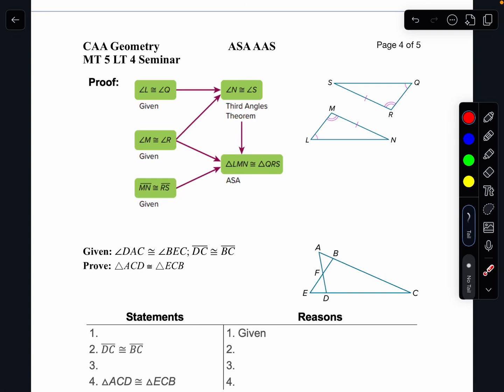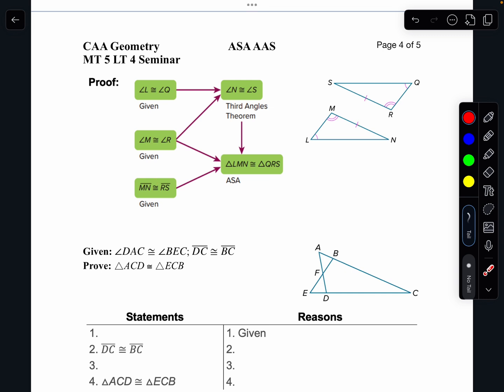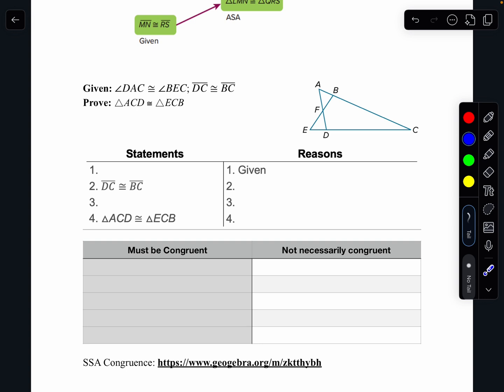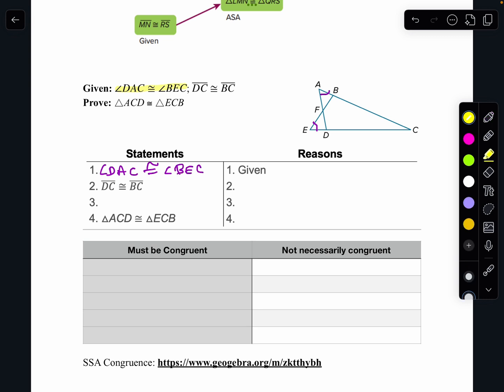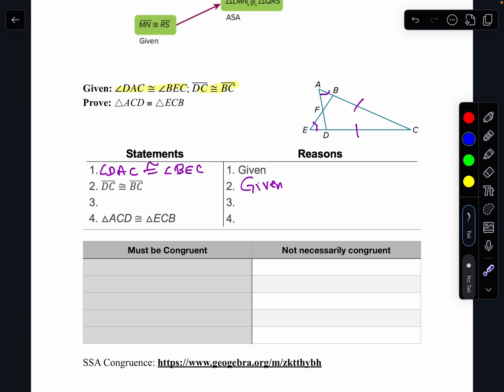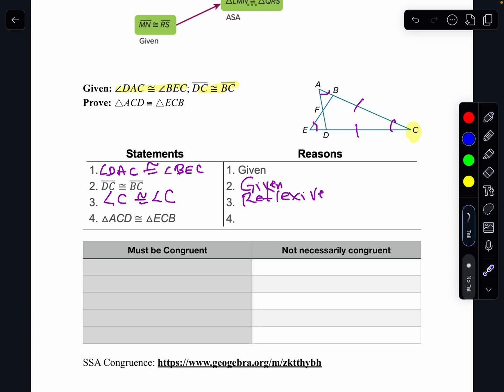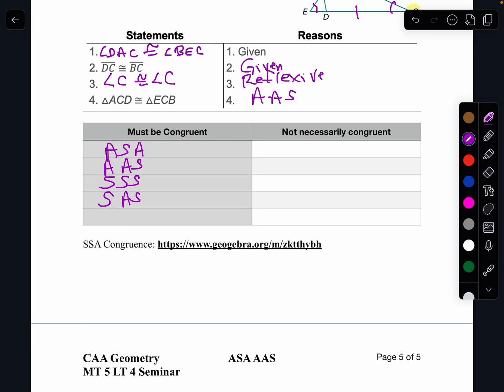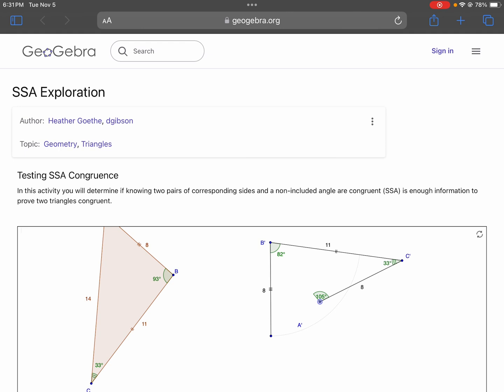MT 5 LT 4 seminar part 3 ASA AAS